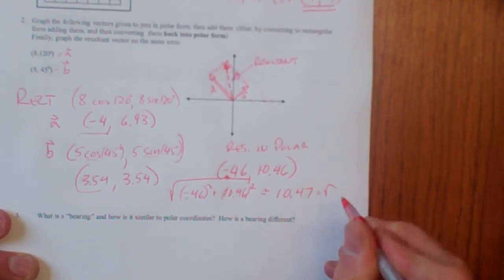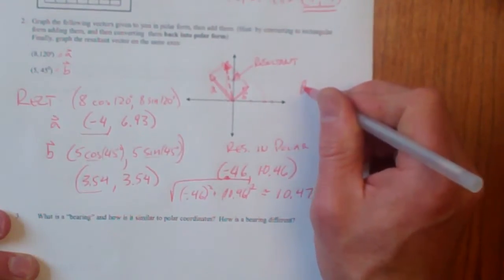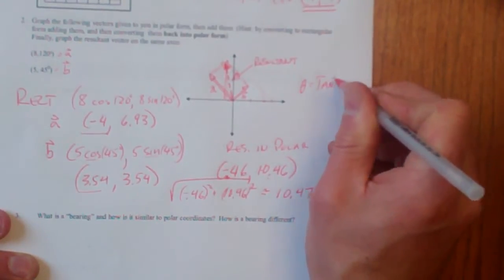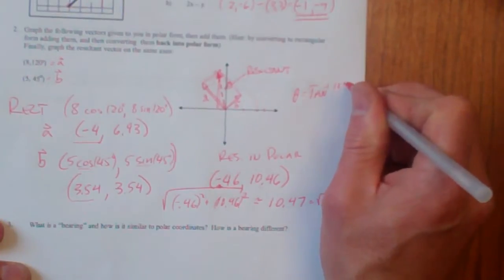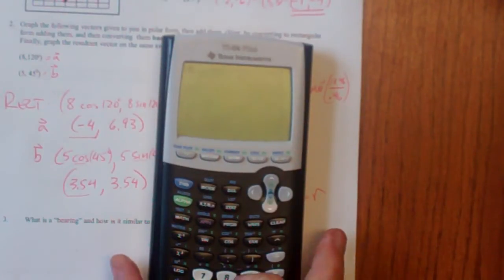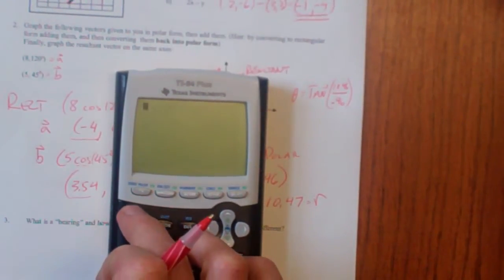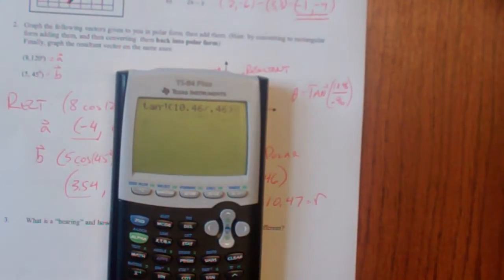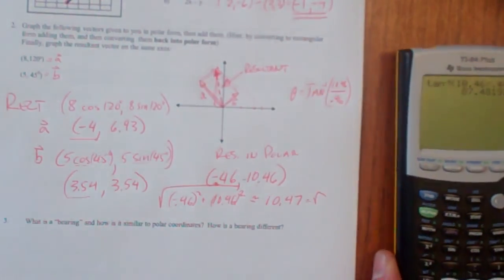HIM3Ch8PrTest.MP4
HIM3 Ch test